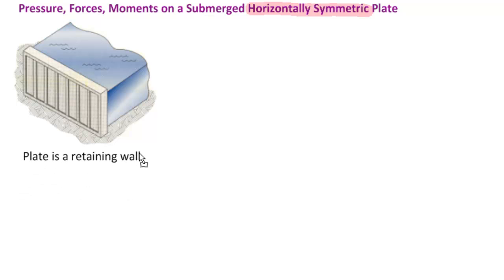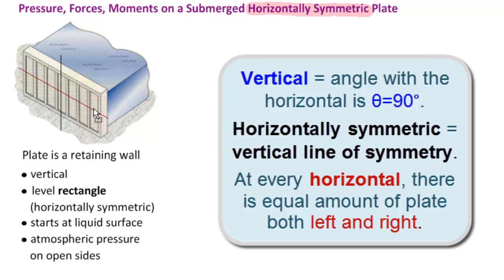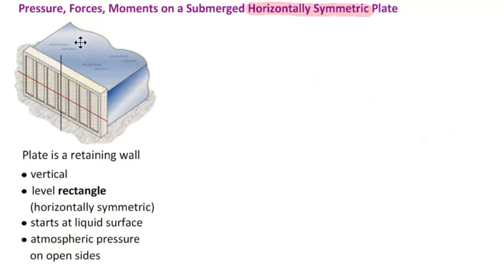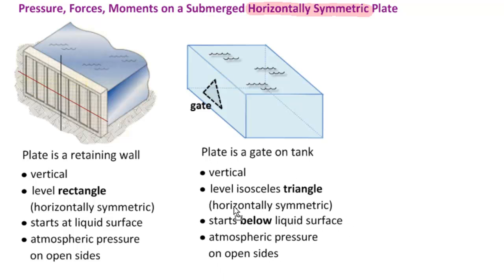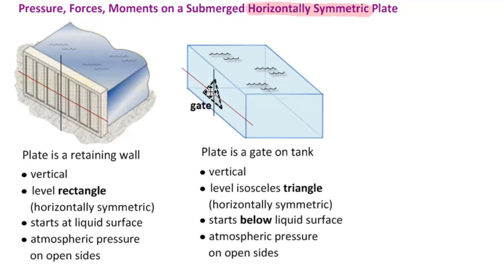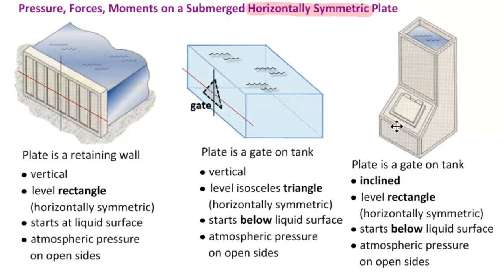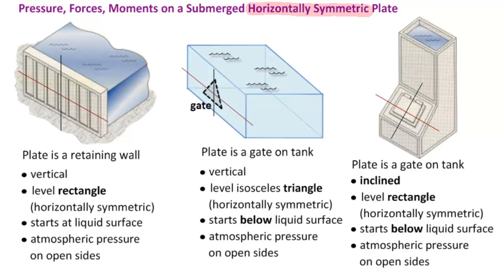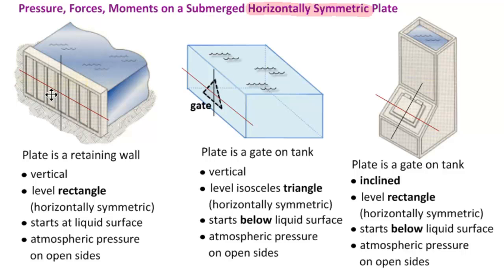1.1.1 Force on Submerged Plates - Introduction 1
We examine the characteristics of a submerged horizontally symmetric plate so that we can understand the pressure, force and moments on/of this plate.